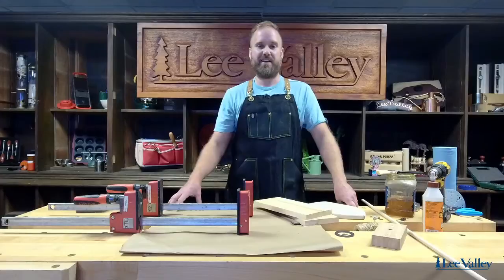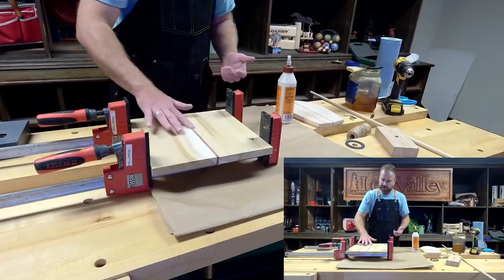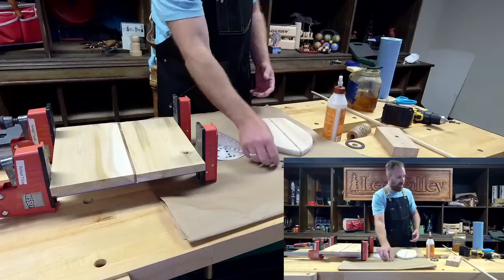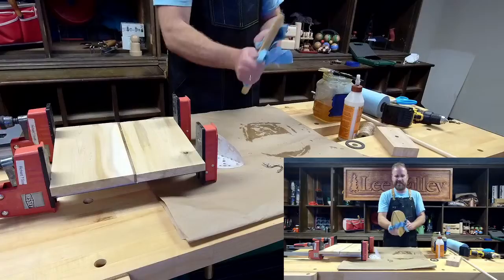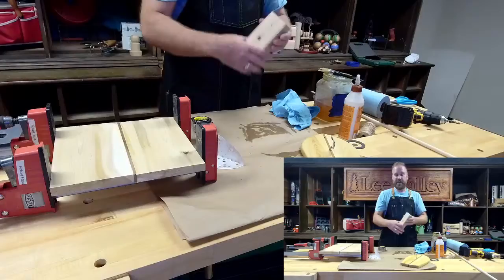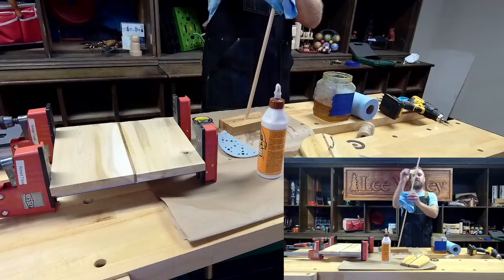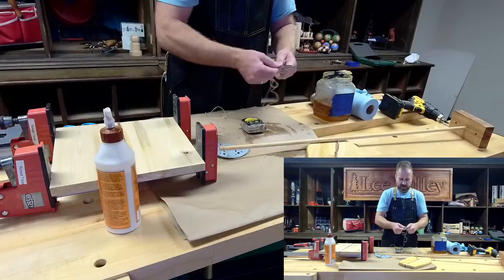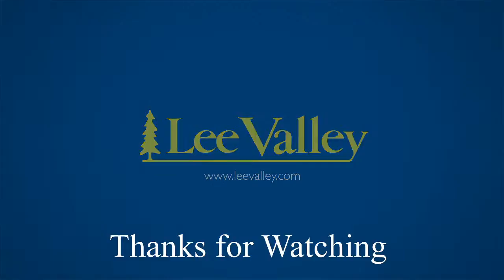Build an Outdoor Game Series with Matt Wallace - Toss Hook Game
Join Matt Wallace as he demonstrates how to build a toss hook game using recycled surfboard material. Ideal for woodworkers of any skill level.